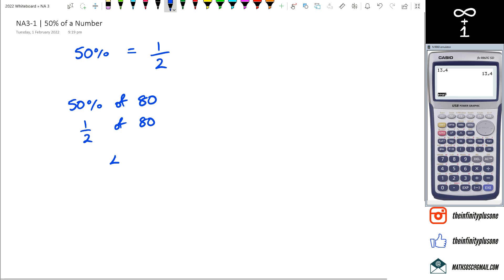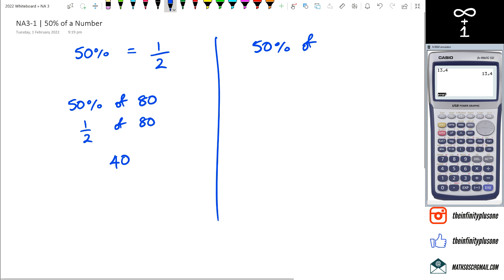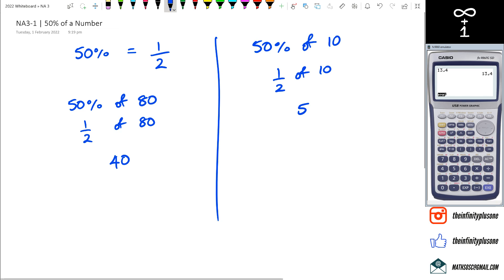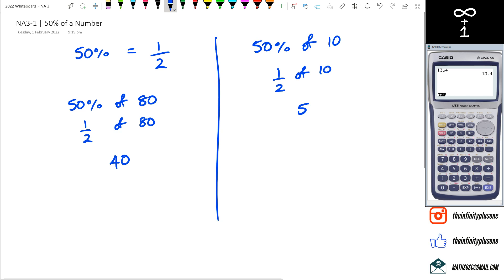50% of a Number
Discover the simplicity of finding 50% of a number with our quick tutorial!

NA3-1: Use a range of additive and simple multiplicative strategies with whole numbers, fractions, decimals, and percentages.

NA3-1 Part 12 of 12 | 50% of a Number

Finding 50% of a number tutorial
Quick guide on calculating half of a number
Easy methods for finding 50% of a quantity
Learn to calculate half of a number effortlessly
Math tutorial for calculating percentages
Strategies for seamless 50% calculations
Teaching resources for understanding percentages
Math practice with finding half of a number
Simplifying the process of calculating 50%
Tips for effortless percentage calculations
Percentage skills: Finding 50% of a number
Tutorial on calculating half of a quantity